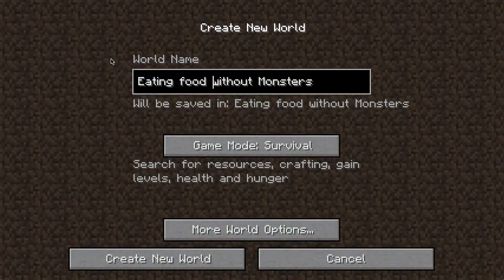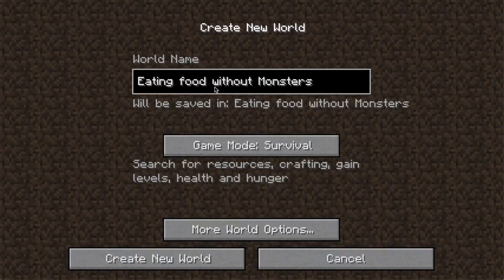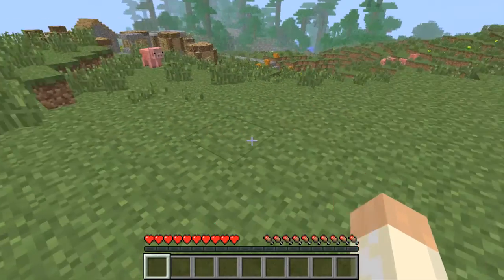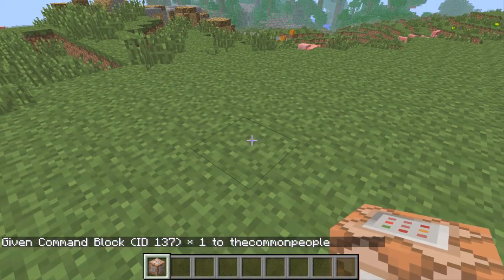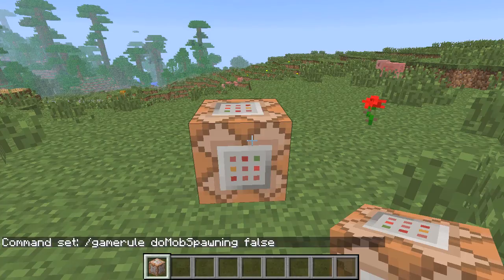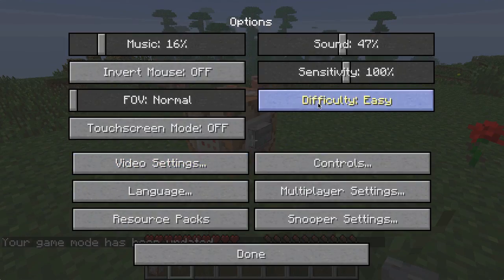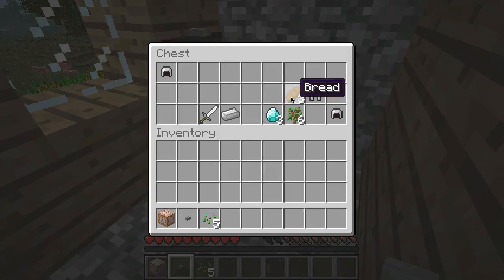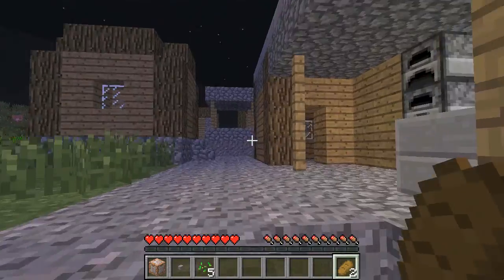Minecraft School - Eating without Monsters - a Command Block tutorial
every wanted to play with out Creepers, zombies and skeletons - well now you can - with this easy to follow tutorial.

This is a visual tutorial about [MAPPING] USING REAL WORLD TERRAIN DATA from this excellent post in the Minecraft forums

- A program to edit BMP's. (optional) I used Photoshop, MS Paint would work, but with less usability.

Minecraft.net